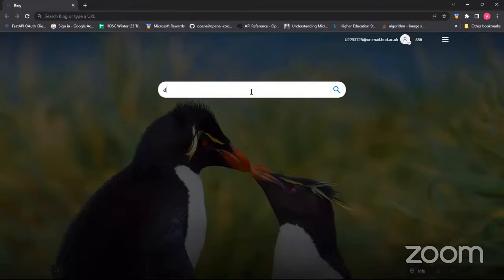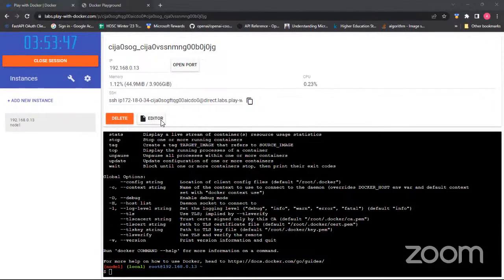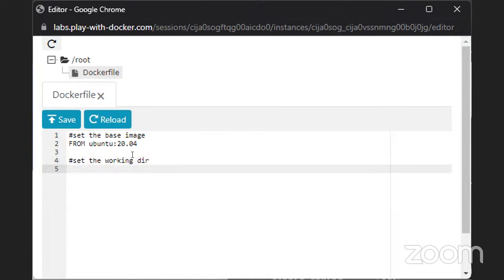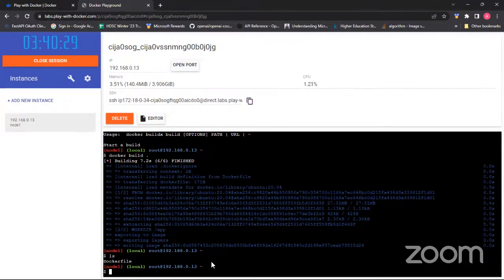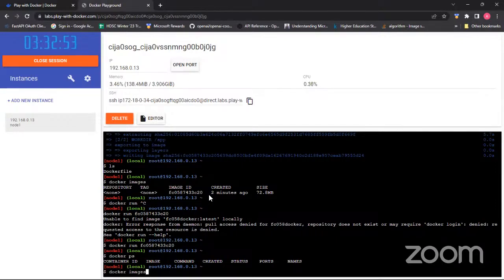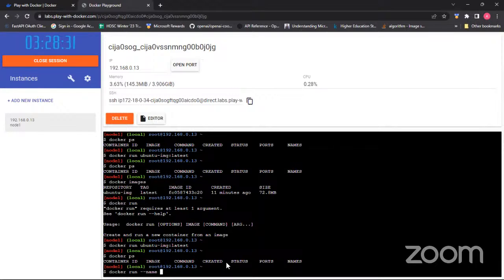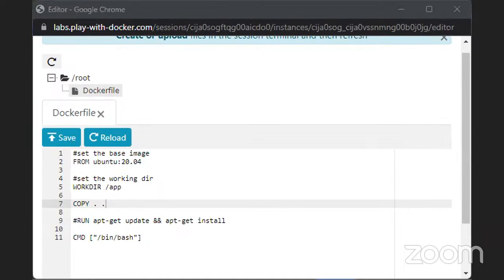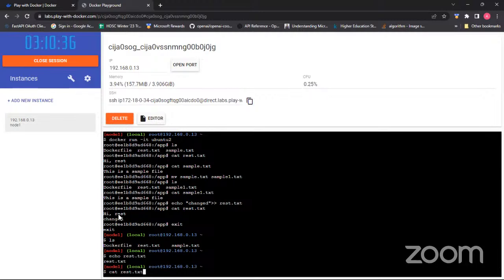HDSC Spring '23 DevOps CODING SESSION 5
Introduction to containers (Docker Playground)